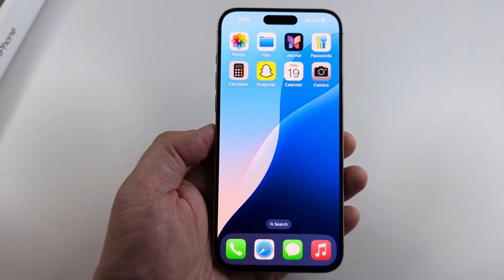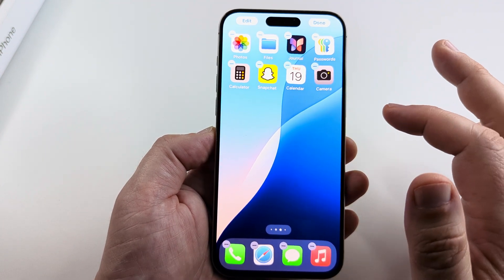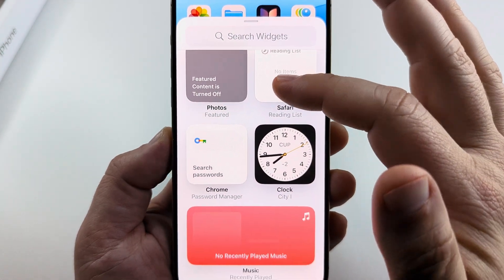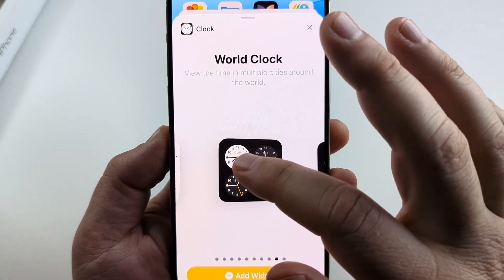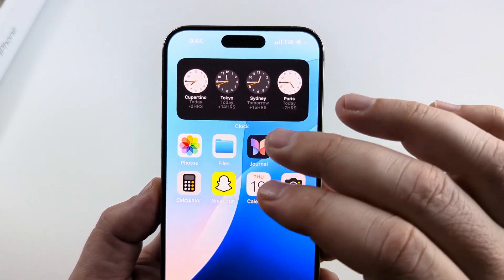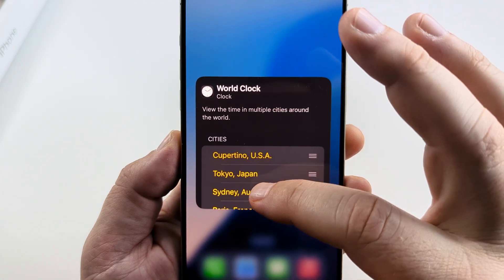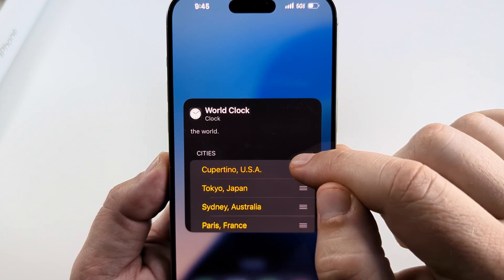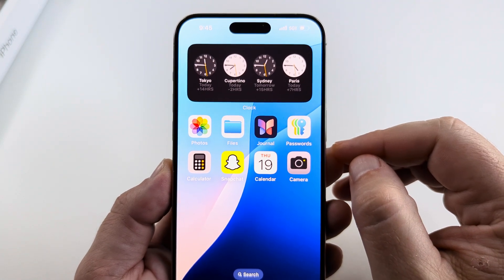iOS 18: How To Add World Clock To iPhone Home Screen & Change Cities!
This guide will show you how to add a world clock widget to iPhone home screen and edit or change the location of the cities on that clock to your liking.

This tutorial was recorded with the latest iOS 18 update on an iPhone 15 Pro Max.